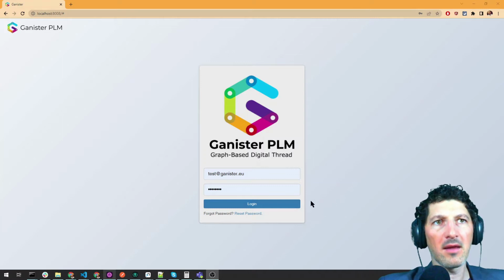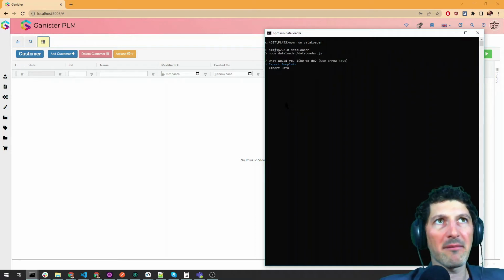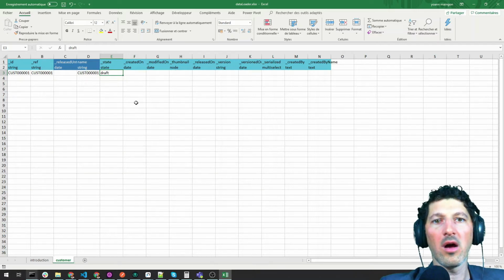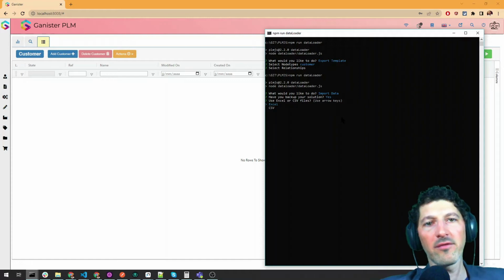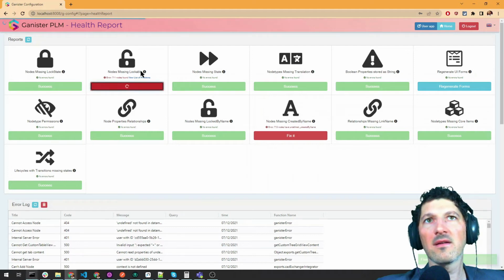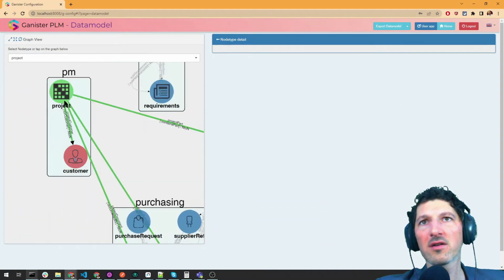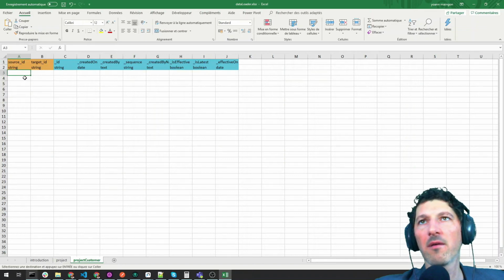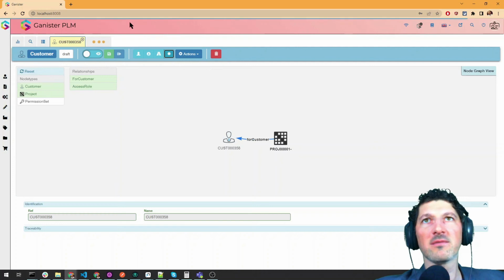Ganister PLM - Admin - Import Data using Excel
Ganister can be configured as a fully featured enterprise application without writing any code. The more you change the datamodel the more complex your import process will be. With Ganister we provide a pre-configured Excel file based on your customized datamodel to let you quickly import data.

Here is a quick presentation on how to import data.